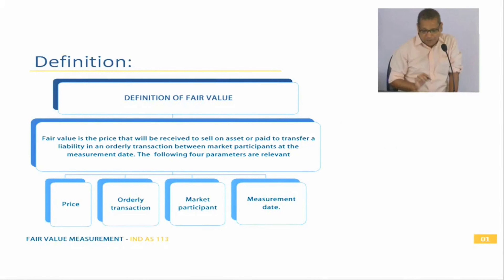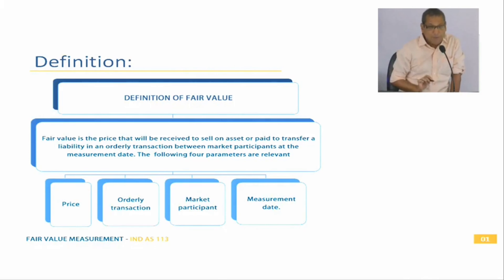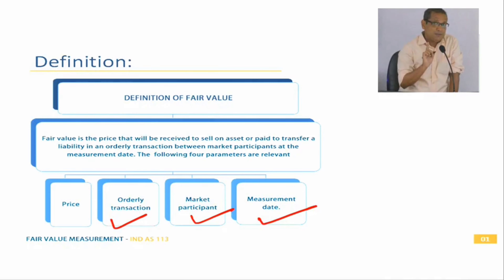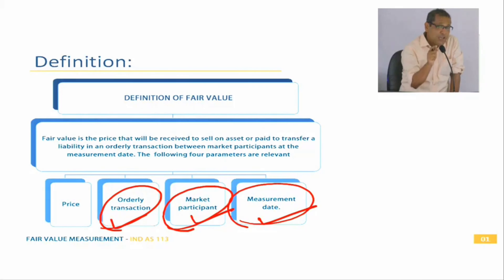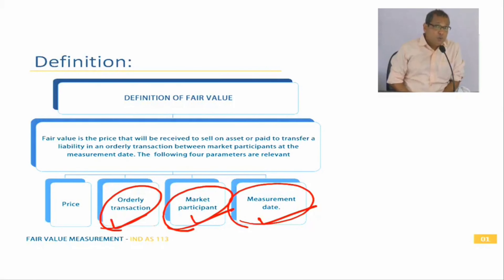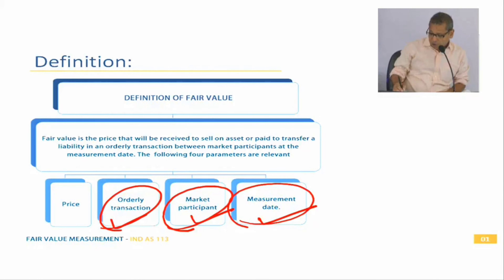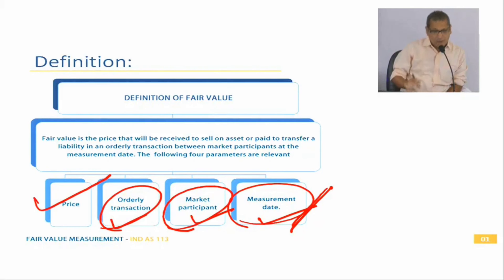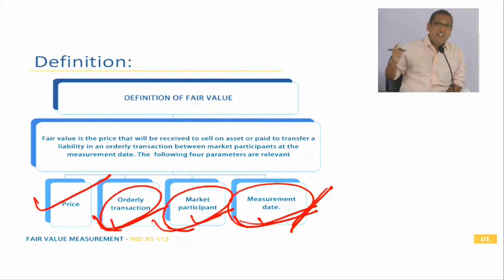Fair Value l Ind As Simplified for Professionals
Ind As Simplified for Professionals with life time access.

This course is meant for –
• Chartered Accountants, Company Secretaries, ICMA, and other finance professionals
• Semi Qualified CA, CS, ICMA working in accounting domain
• Finance Managers, Financial Controllers, Accountants
• MBA finance working in accounting domain